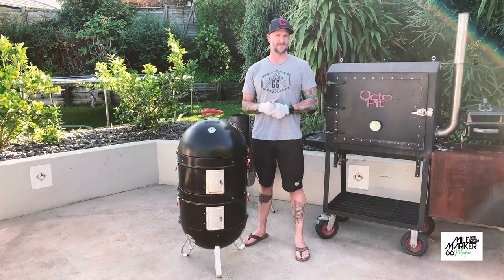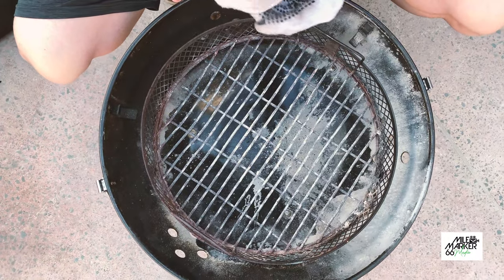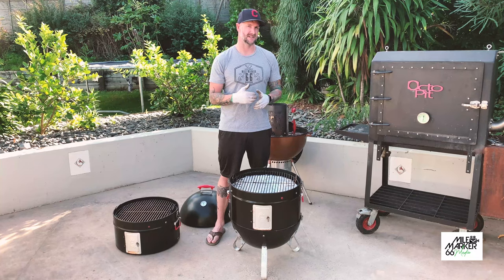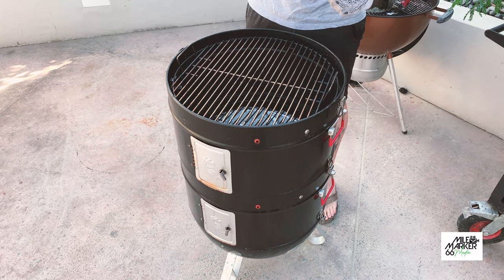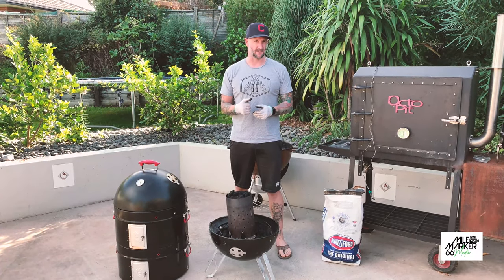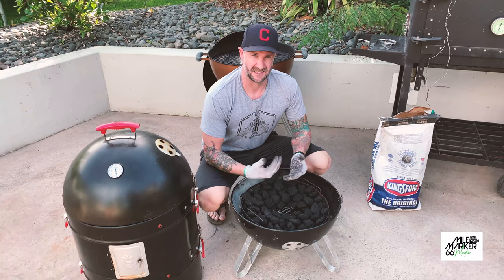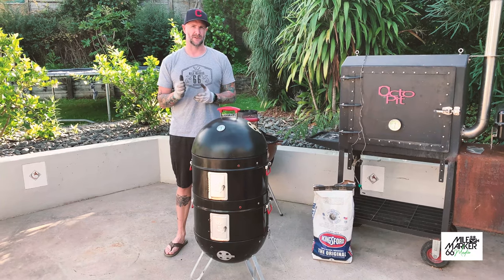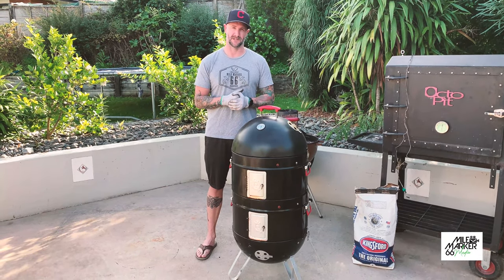The ProQ Excel 20 review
Today we look at the ProQ Excel 20. I go through an overview, how to set it up, the best way I've found to run it and much more. These barbecues are great for their versatility, ease of use and easy of transport. If you're looking at buying a new barbecue then this is worth a watch.

Apologies for the audio quality.

Facebook Mile Marker 66 Barbecue